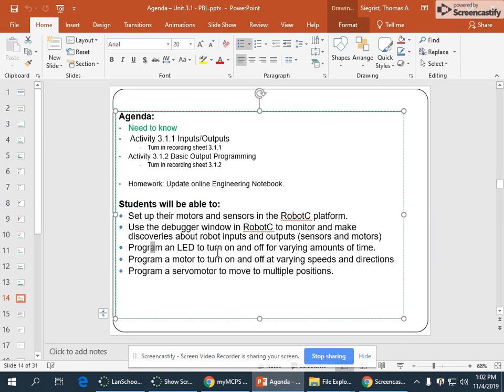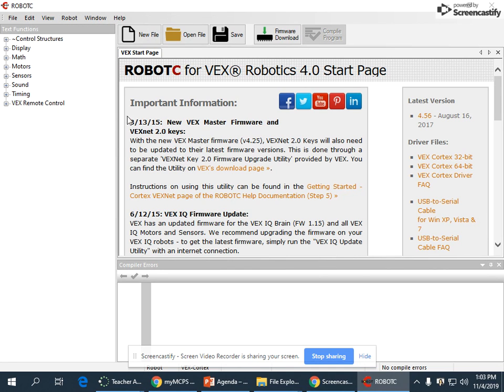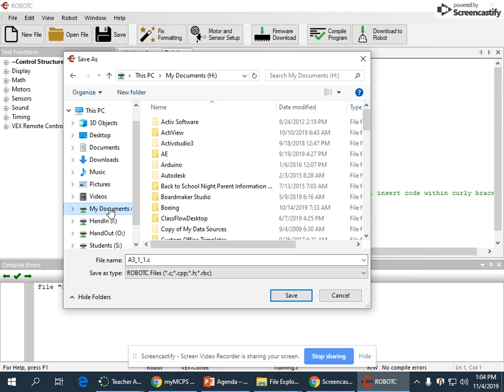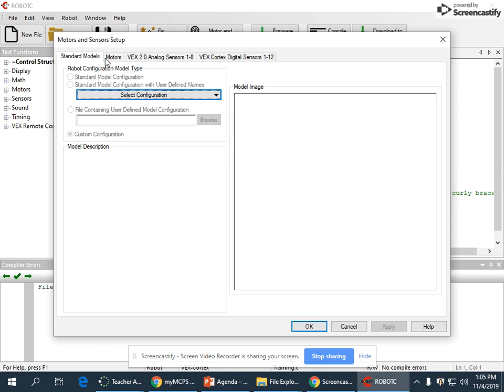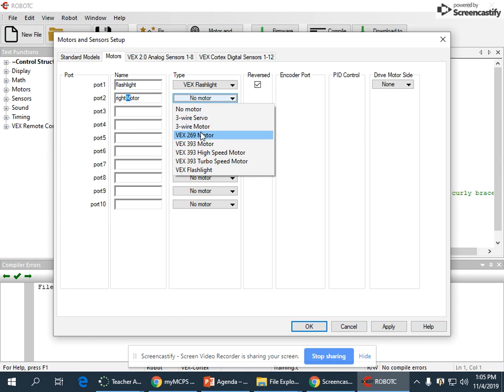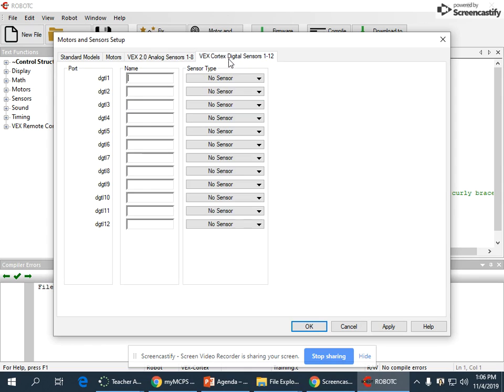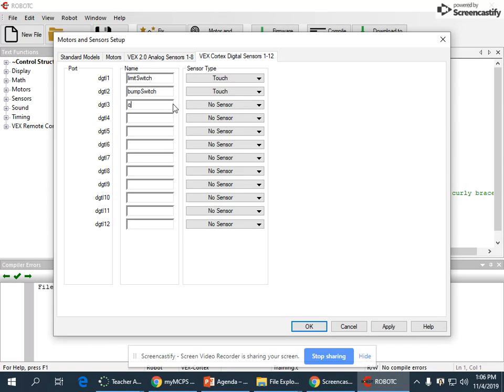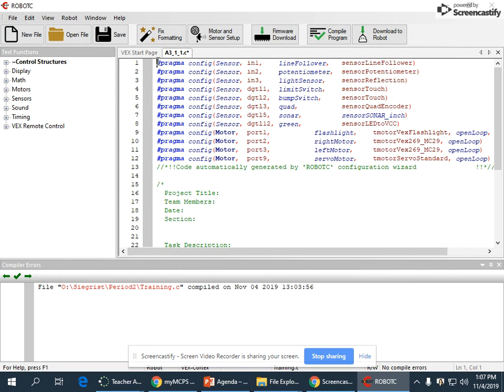Motors and Sensors Setup Video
PLTW POE How to complete the Motors and Sensors Setup Activity 3.1.1